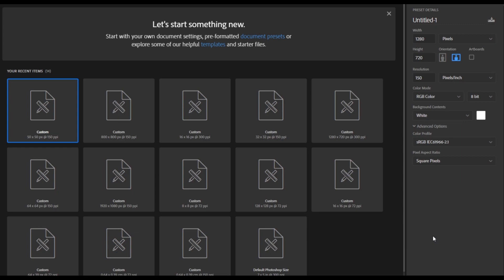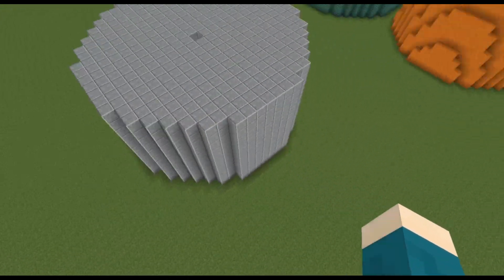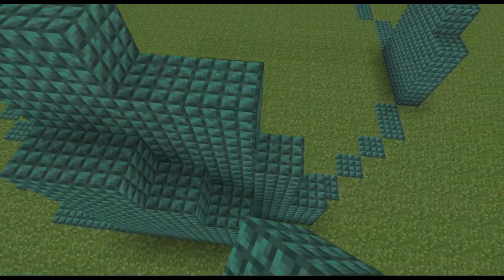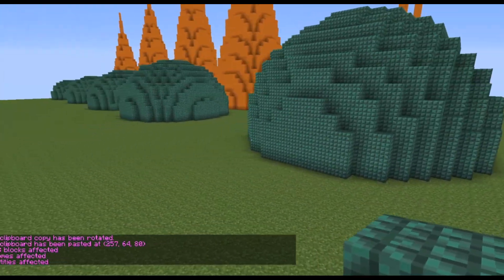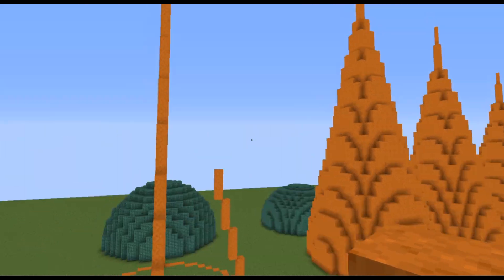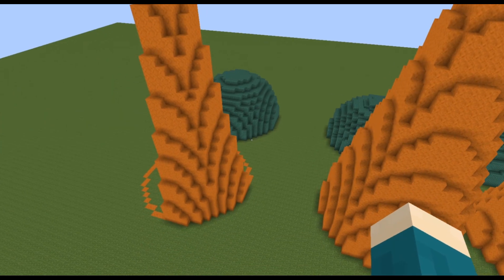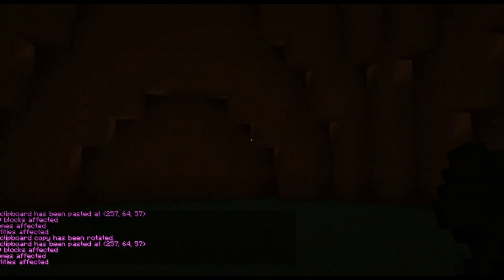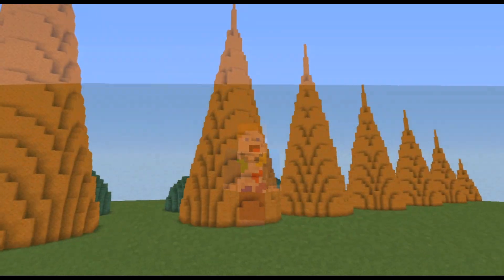Cones and Spheres | Building Tips n' Tricks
Timestamps:
0:00 Intro
0:38 Drawing the Circle
1:16 Cyclinders (//stack)
2:13 Spheres/Hemispheres
5:47 Cones

How to rotate:
//copy
//rotate 90
//paste